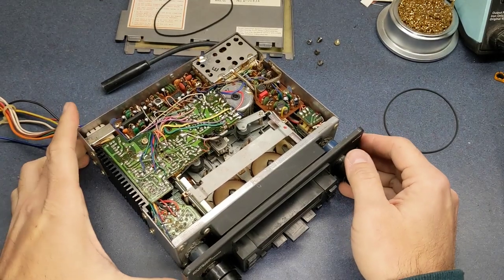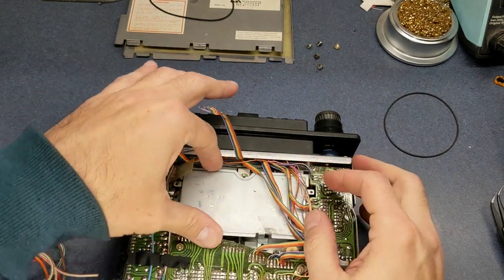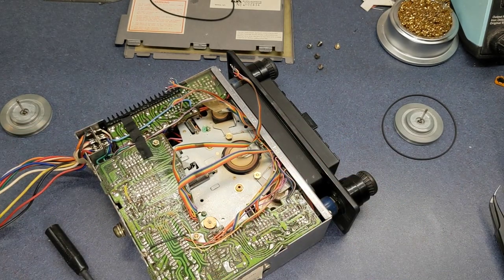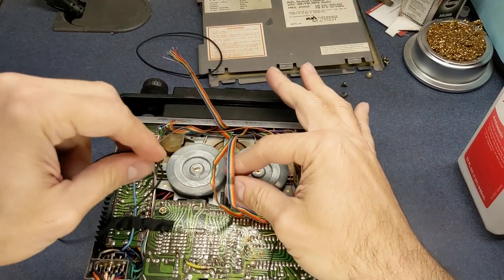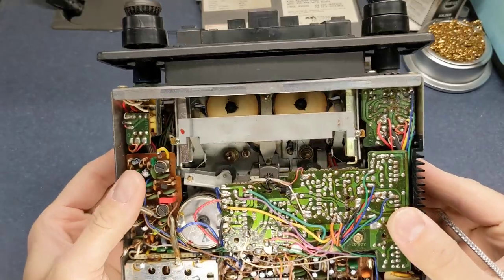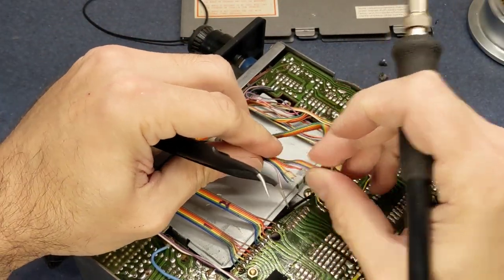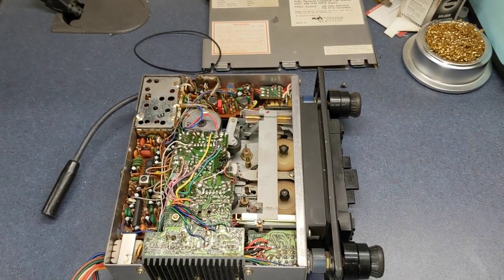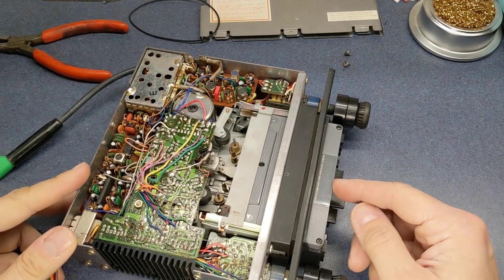Replacing the belt in a 1982 DeLorean car stereo. DMC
In this video I will be replacing the belt in a 1982 DMC stereo, I will also be cleaning the rubber idler tires which are in very good shape and that's why I did not replace them. There were a couple things I forgot to show in the video such as cleaning the controls and switches but that is pretty much standard on all electronics. If you have any questions or comments please leave them below.

Music used in this video is by Anders Enger Jensen and are available on his websites below:
Songs in this video are:
Return to the 80's - Retro Grooves Vol. 1
Electro runner - Background Music